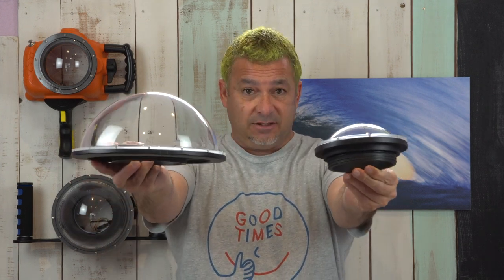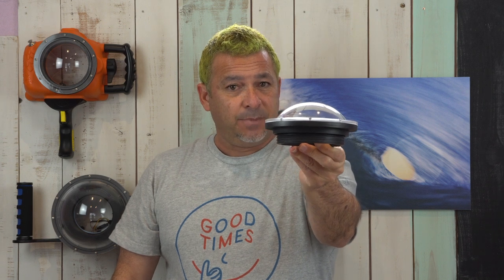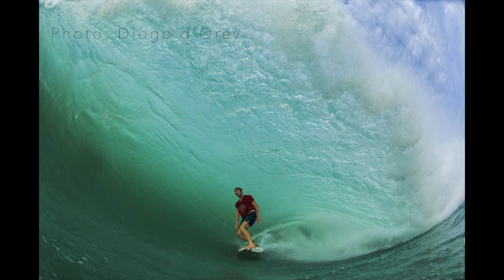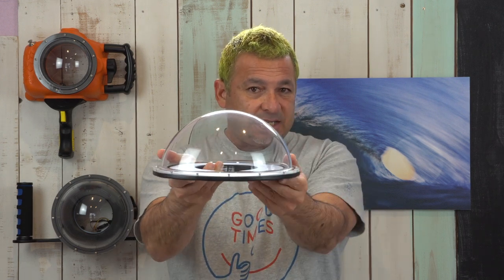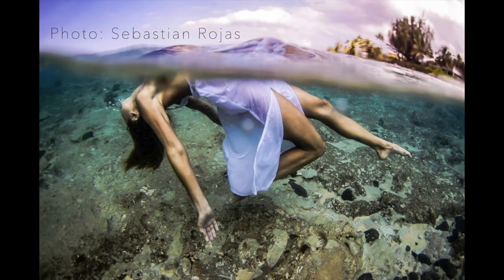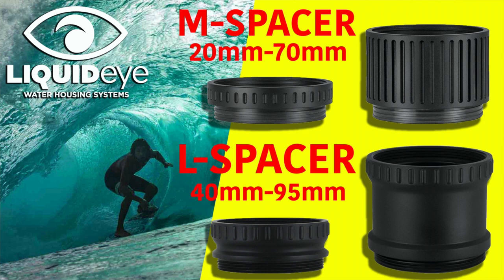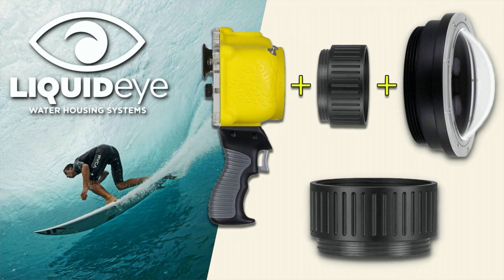LIQUID EYE WATER HOUSINGS TUTORIAL: HOW TO CHOOSE DOME PORTS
Liquid Eye Water Housing Systems gives some advice about choosing the right dome port for your wide angle, super wide angle, and fisheye lenses.